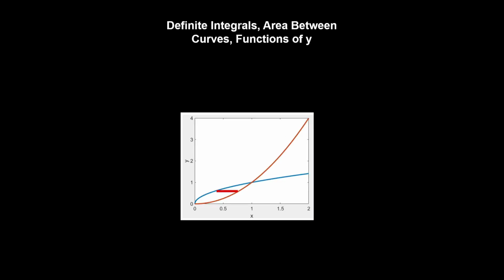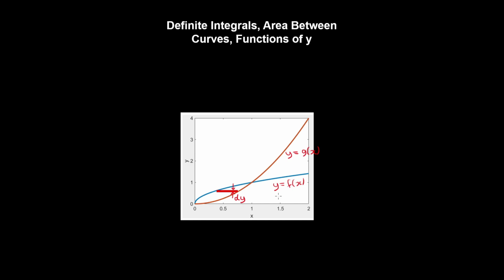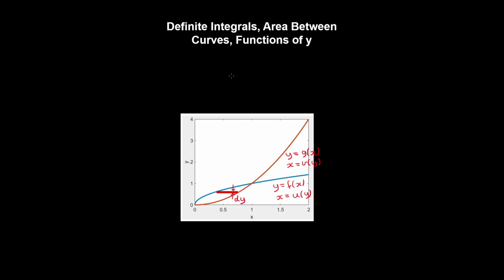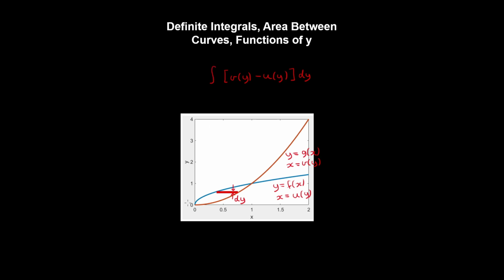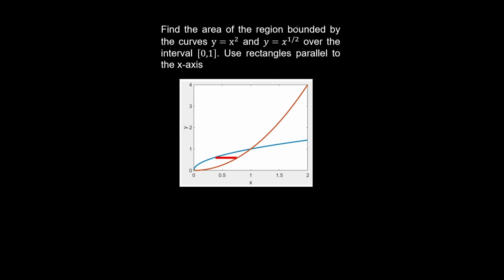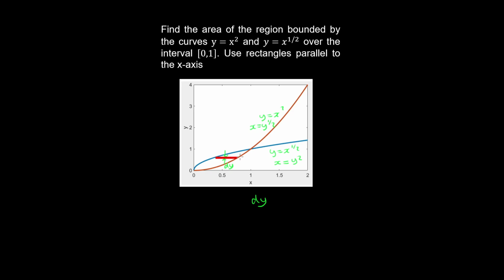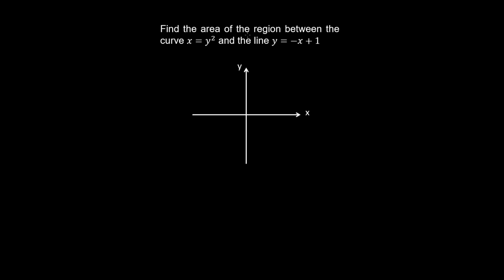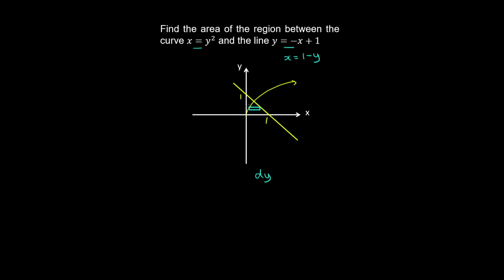Definite Integrals Explained | Area Between Curves (Functions of y) Calculus Tutorial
Learn definite integrals and area between curves (functions of y) 📊 with this clear, step-by-step calculus tutorial!

In this video, we explain how to evaluate definite integrals with respect to y and how to find the area between curves when equations are written as functions of y. Perfect for mastering integral calculus and advanced problem solving.

🔑 What You’ll Learn:
• How definite integrals work with respect to y
• When to integrate using dy instead of dx
• How to set up area between curves (functions of y)
• Identifying left and right functions

📊 Topics Covered:
• Integration with respect to y (dy)
• Area between curves (horizontal slices)
• Limits of integration in terms of y
• Graph interpretation and sketching
• Calculus exam-style problems

🎓 Who This Video Is For:
• A-level Mathematics learners
• Beginners in integral calculus

definite integrals dy, area between curves functions of y, integration with respect to y, calculus area between curves, horizontal integration calculus, integral calculus tutorial, AP calculus integrals, A level maths, learn calculus basics

🧲 Chapters:
0:00 Finding areas between curves using definite integrals
1:25 Worked examples